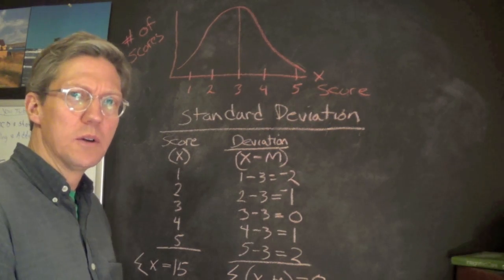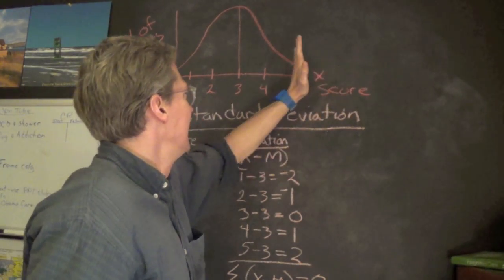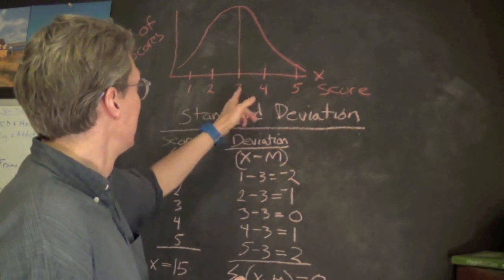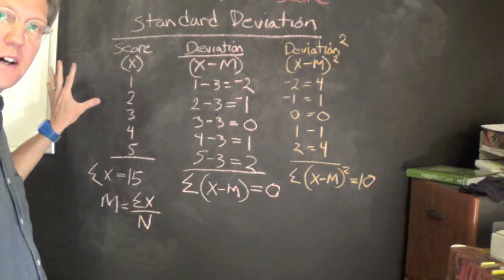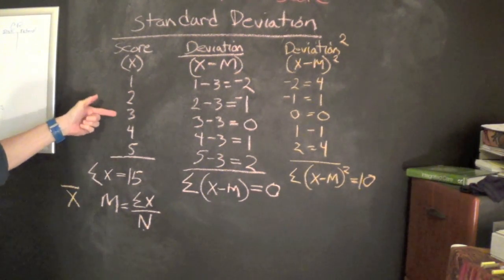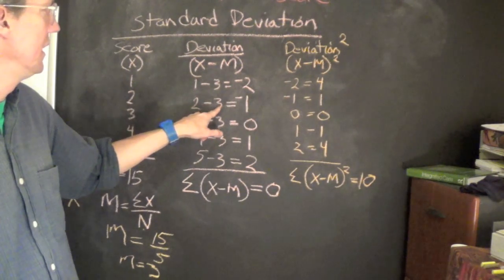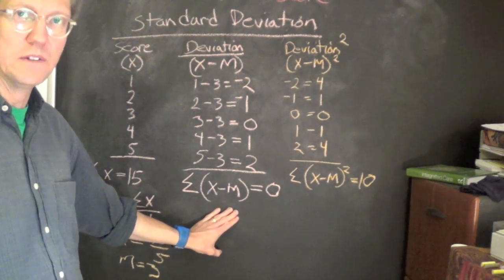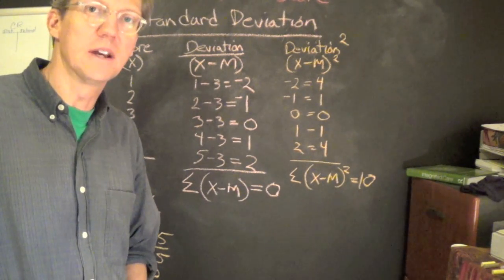Standard Deviation part 1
Video lecture describing the initial steps needed to determine the standard deviation of a data set. Presented by Russ Curtis, PhD.